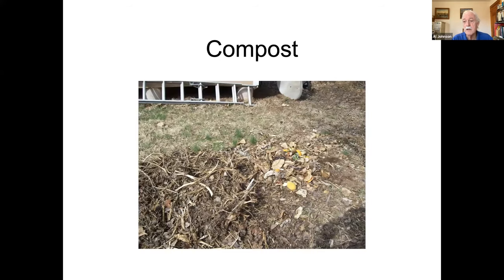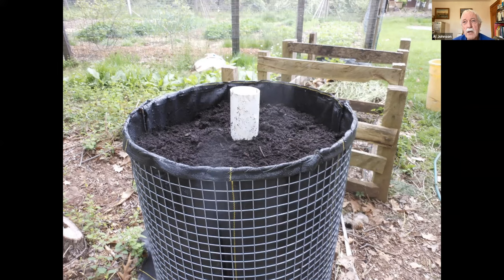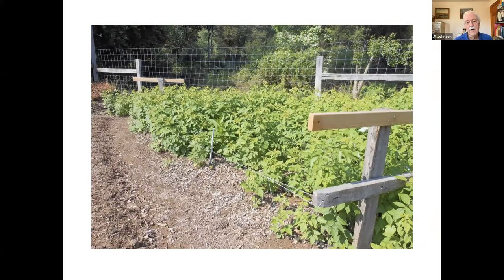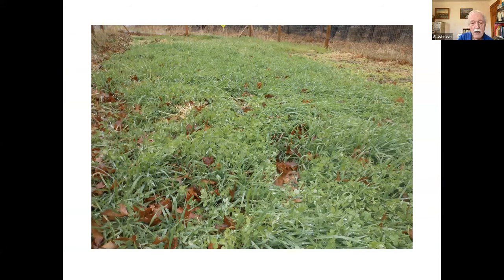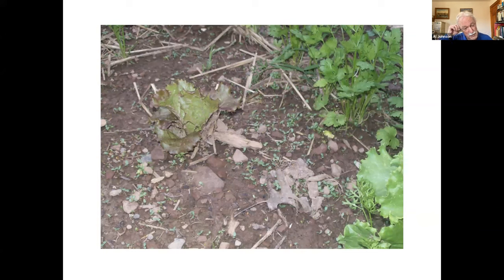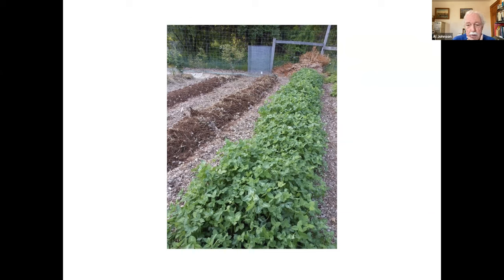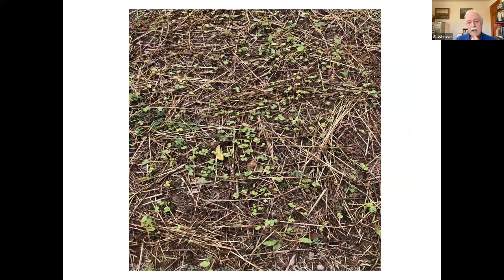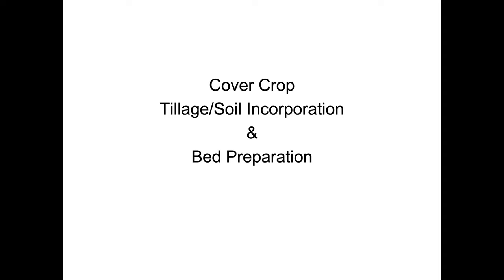Creating a Fertility Program without Reliance on Purchased Inputs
Fertility for our garden soil is all around us. These inputs can be grown, they can be recycled and most don’t cost a thing. We will look at numerous cover crops, how to use them, how to obtain them and how to manage and incorporate them with and without machinery. Multiple uses of natural mulches, both in season and out will be examined for providing added fertility needs. Simple composting techniques and well as home sources of minerals and calcium needs using shells and bones. We will look at several types of soil tests and discuss what they mean.

Presenter: Al Johnson of NOFA-NJ